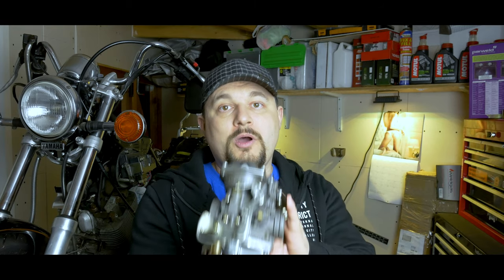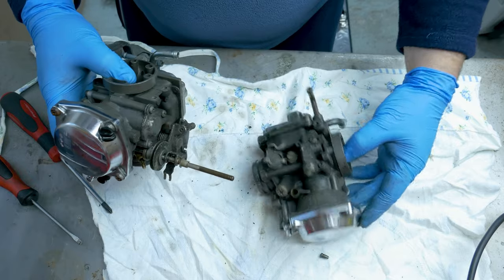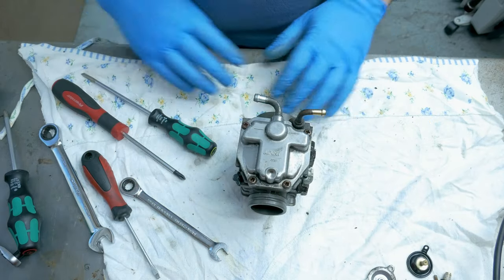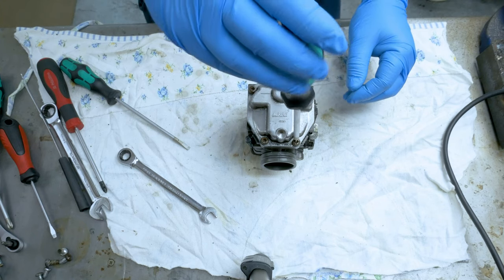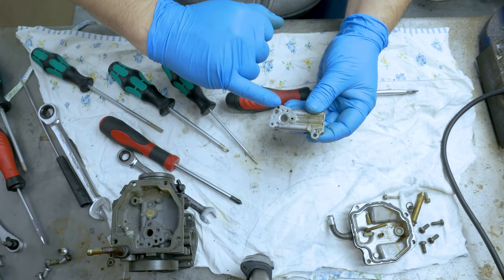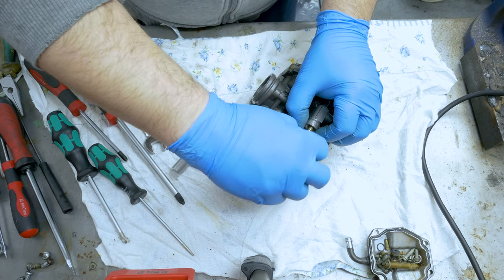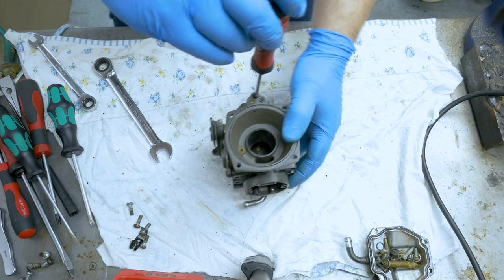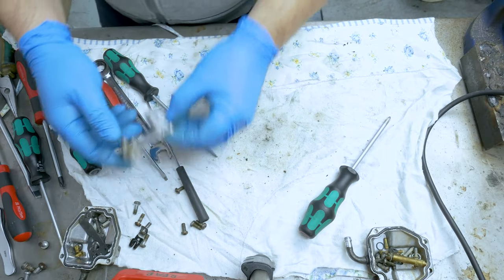VIRAGO 535 DETAILED CARBURETTOR STRIPPING TUTORIAL 87-03 | How to disassemble Mikuni carbs XV 535 #3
Here is the link for the Lifan carbs I bought

Today's video is about fully stripping the carburettors on my XV 535 project bike. I have run into some problems during the process if you want to find out how I solved them. You know what to do 😁😉👍